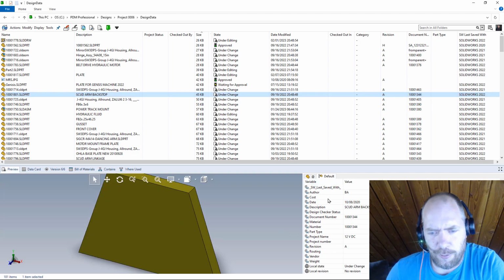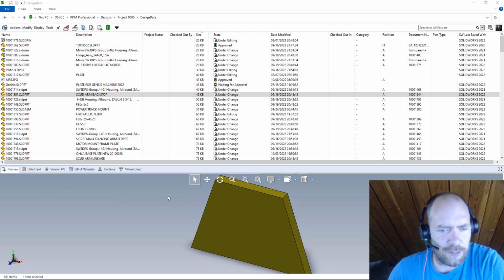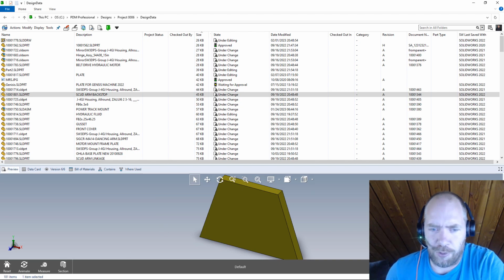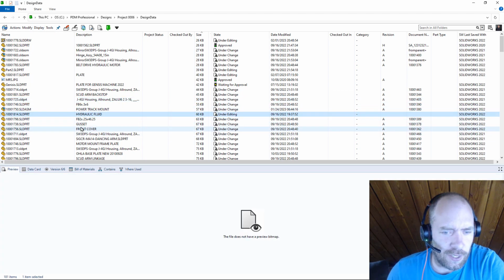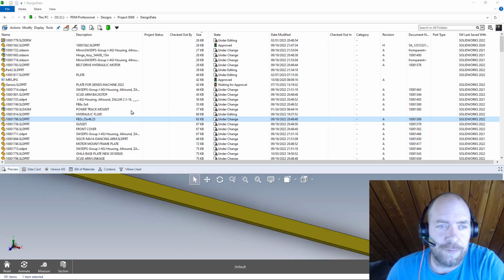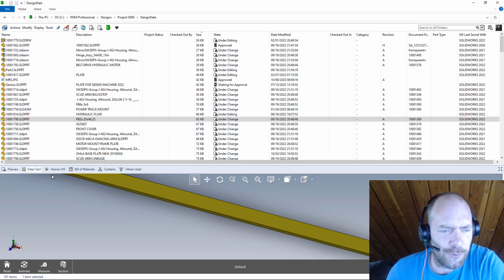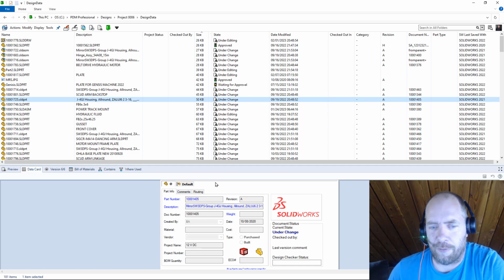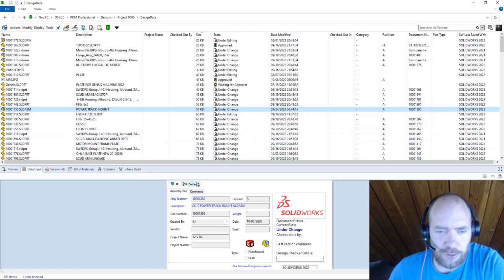PDM 7 Quick Tip Vault View Tips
This is how I recommend users setup their view settings for SOLIDWORKS PDM  local view. It can help make browsing the vault faster and assist in putting information in the right place.